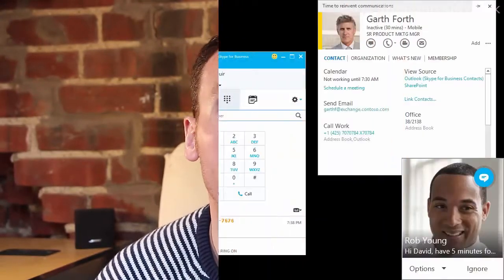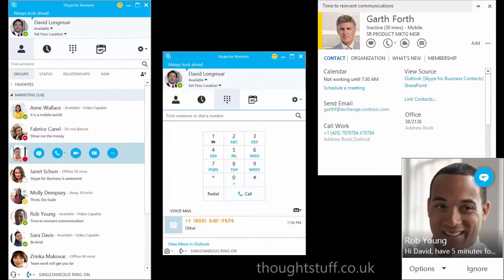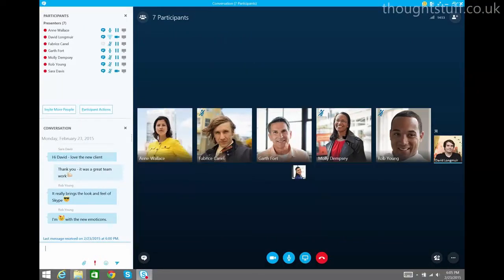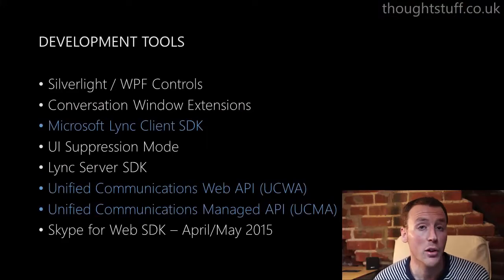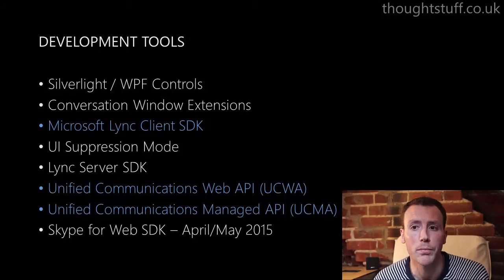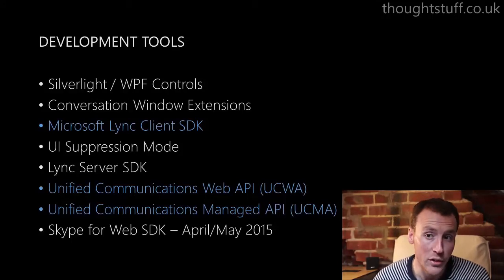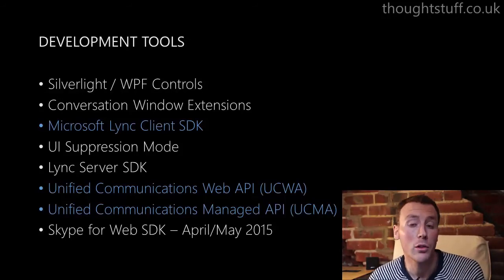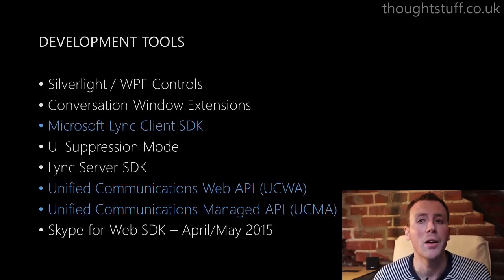Skype for Business - A Developer's Guide. Part 1 - Introduction